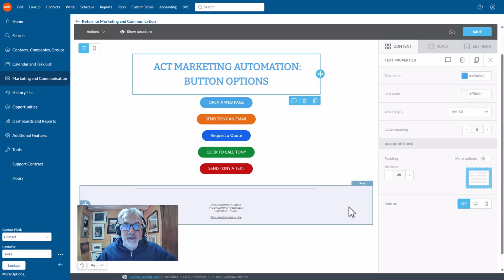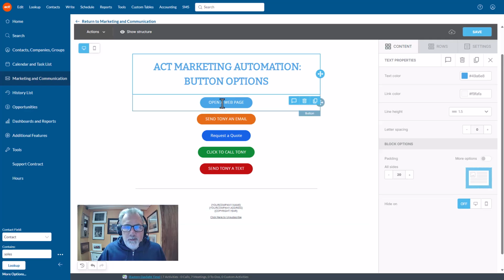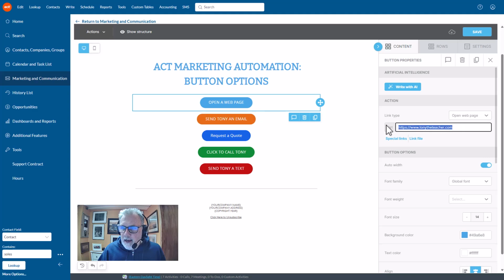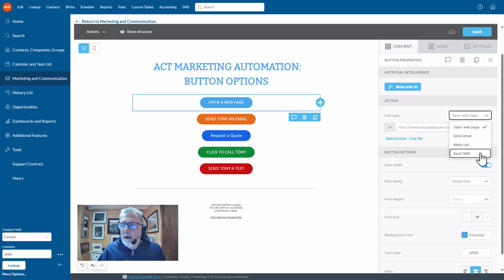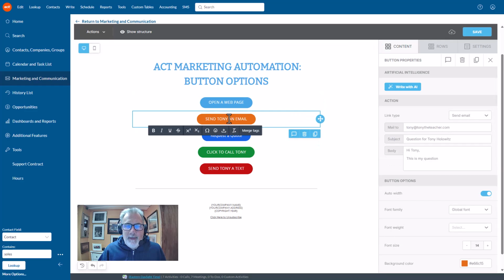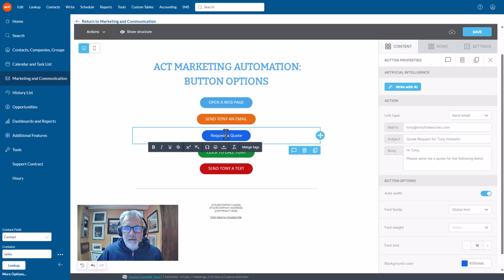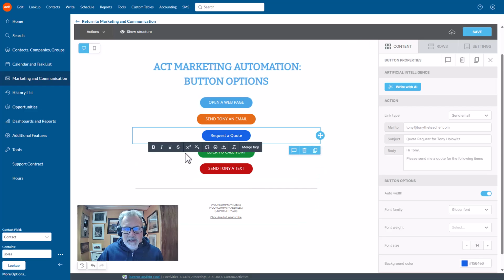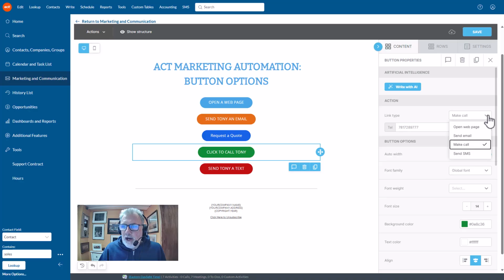How to Use Buttons in Act Marketing Automation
Tony Holowitz demonstrates how buttons in Act Marketing Automation email templates can improve engagement by creating clear calls to action. He walks through different types of buttons, how they function, and how they can be customized to guide prospects or customers.

The first button example is straightforward: clicking it opens a web page. Tony shows this with his own website address, explaining how to set the destination URL in the button settings. He notes that Act Marketing Automation provides four main button options, though one—sending SMS—does not currently function.

The second type of button lets recipients send an email directly. Tony demonstrates this with an example subject line “Question for Tony Holowitz.” He also shows how a variation of this can be used for specific requests, such as a “Request a Quote” button, where the subject line and body are tailored for that purpose.

The third button option is “Click to Call.” This is especially effective for mobile users. When tapped, it opens the phone dialer with the number already filled in, making it simple for someone to place a direct call. Tony highlights this as particularly useful in today’s mobile-driven environment.

The fourth option, “Send SMS,” is intended to allow text messaging from a button, but Tony points out that this feature does not actually work despite testing. He emphasizes that it’s a known issue and should not be relied upon.

Overall, Tony stresses that buttons are a powerful way to make email campaigns more interactive and productive. By pre-filling information such as subject lines or guiding prospects toward specific actions, marketers can make it easier for recipients to engage while also gathering useful information. He encourages tailoring buttons to suit business needs and customer expectations, making them a practical tool for communication and lead capture.

Key Bullet Points with Timestamps:

* (00:23) Four button options in Act Marketing Automation: open web page, send email, click to call, and send SMS (does not work).
* (01:12) Email and quote request buttons can prefill subject lines and message text for faster, guided responses.
* (01:38) “Click to Call” works well on mobile devices, while SMS is unreliable, but buttons overall improve email interactivity and customer engagement.